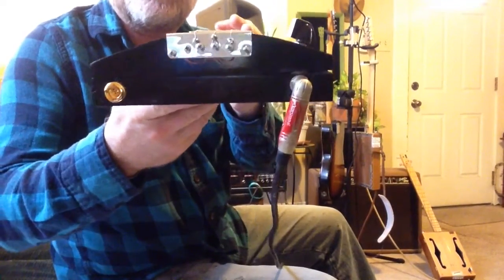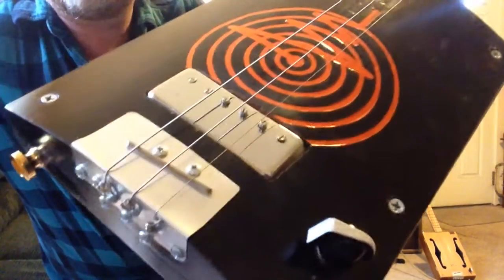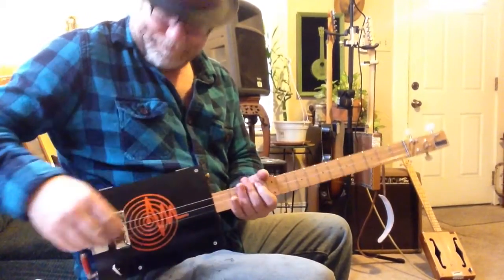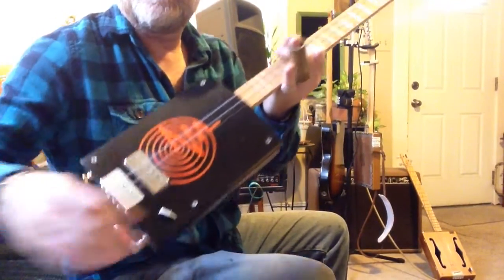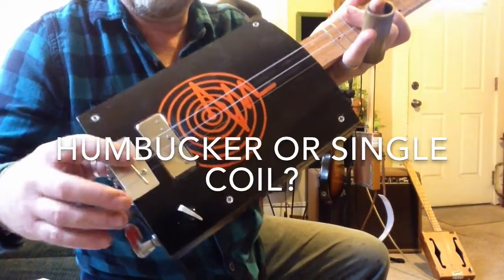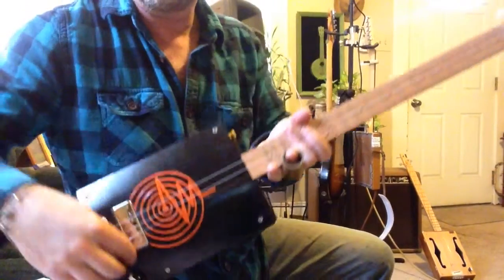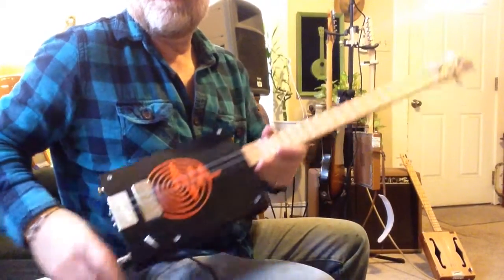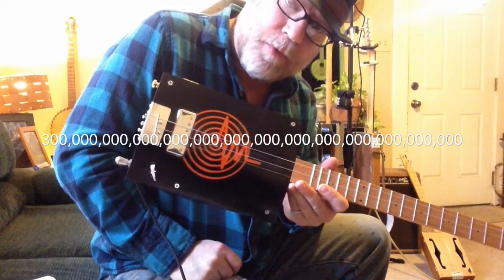3 String Dome Shaped Cigar Box Guitar by Bluesboy Jag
1,2,3,4,6 string cbg's, suitcase bass drums, electric washbaords, Boogie Board foot stompers, hand wound pickups. See my Bluesboy Jag Cigar Box Guitar Store, Over 4,000 sold since 2004

1, 2,3,4,6 strings, acoustic electric, dog bowl resonators, basses, dulcimers, ukuleles and more.

Twitter.com: @cigarboxguitars